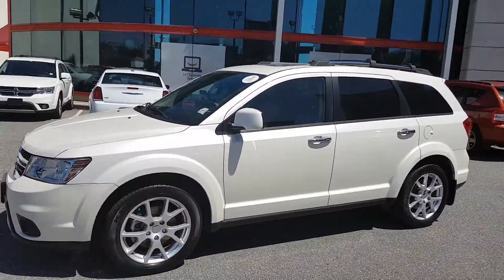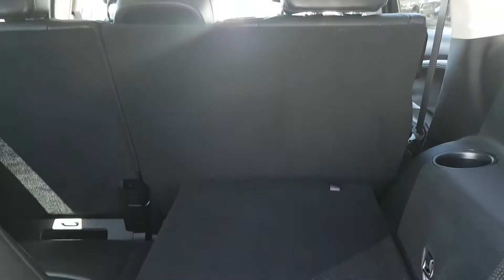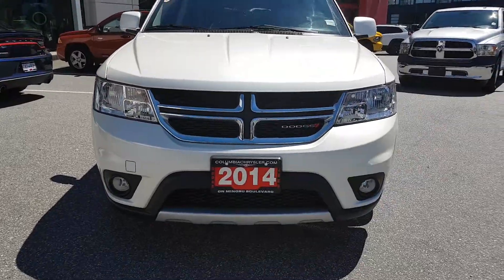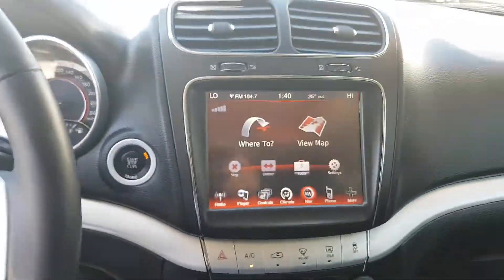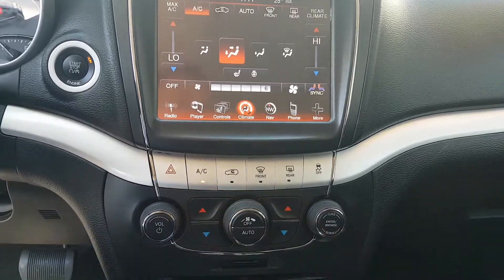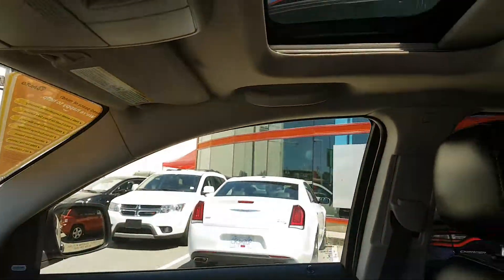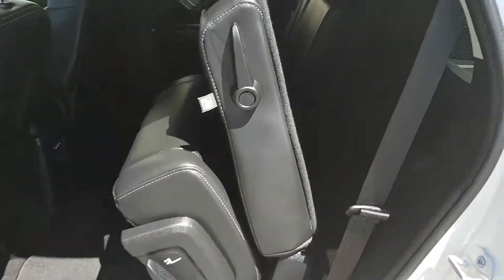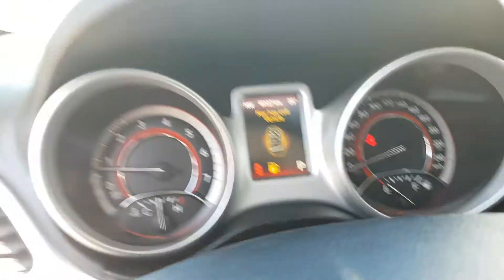2014 Dodge Journey RT 7 passenger for sale Vancouver BC Richmond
Our location is 5840 Minoru Blvd Richmond BC V9X2A9

Ask For Dustin Copeland